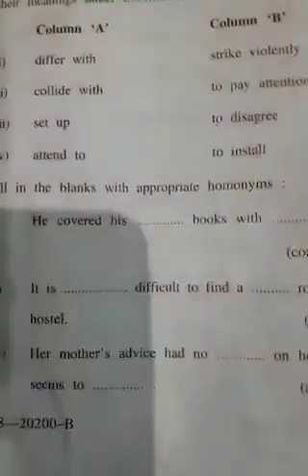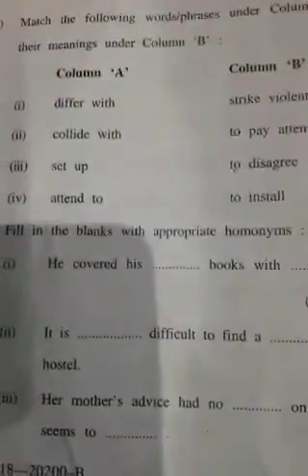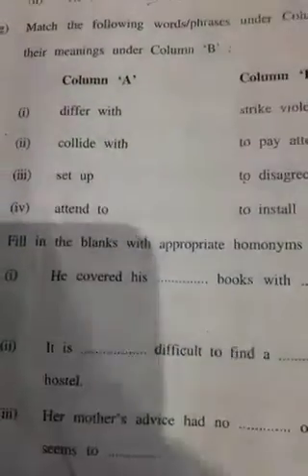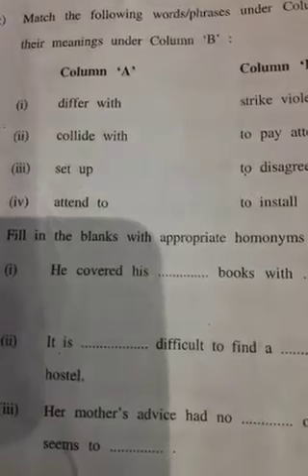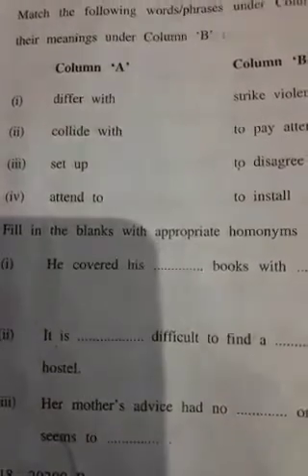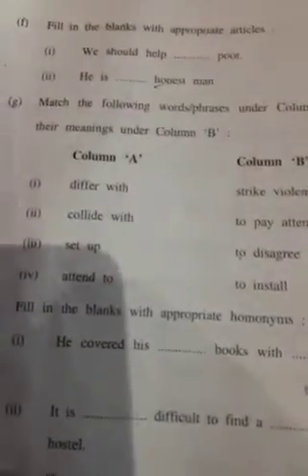Solution of previous years question papers of class 10th